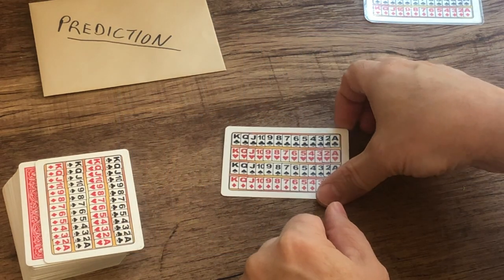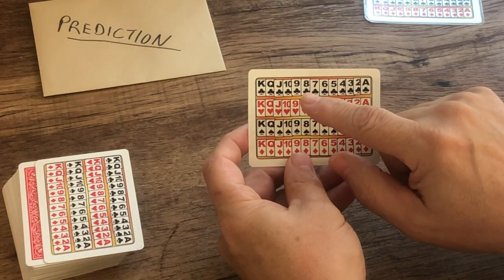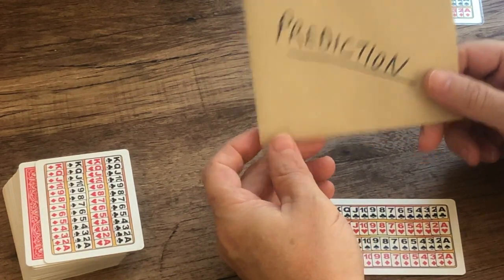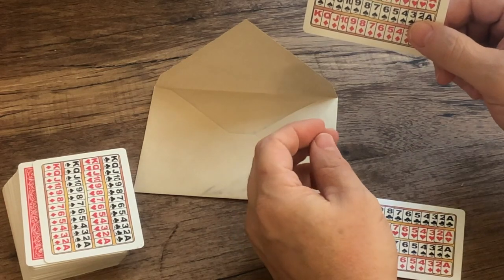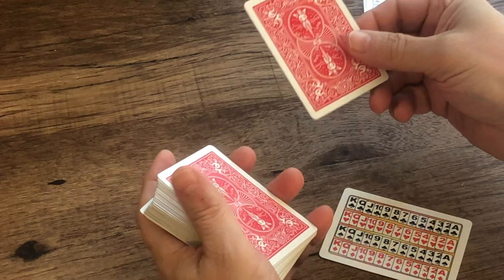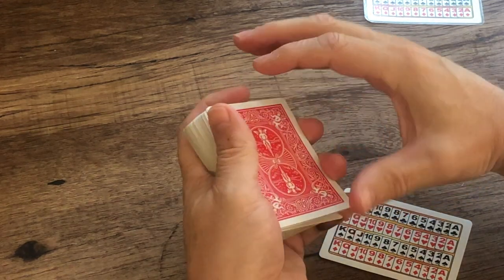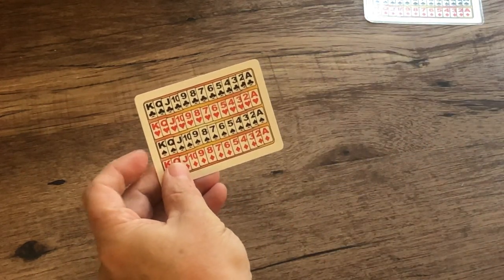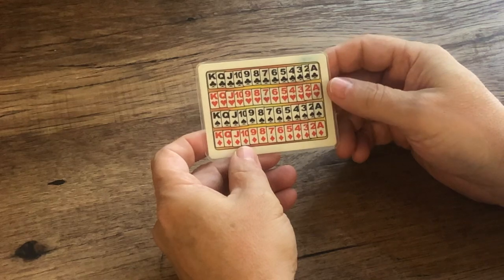52-on-1 Double Back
Bob Miller describes his 52-on-1 Double Backed Card